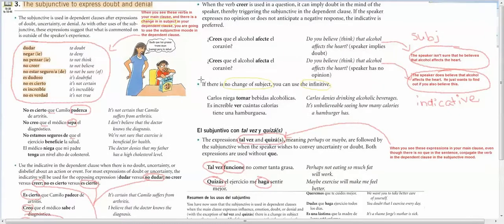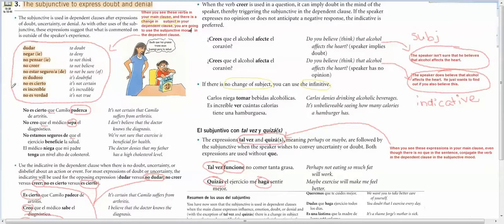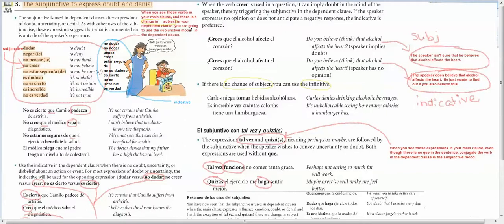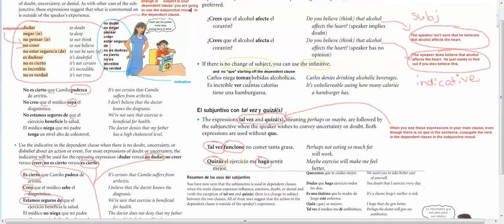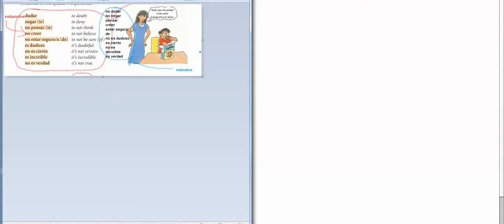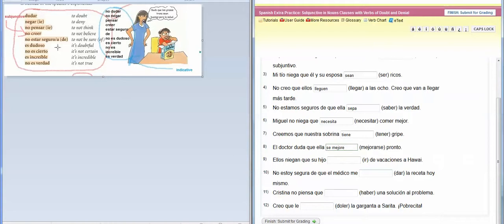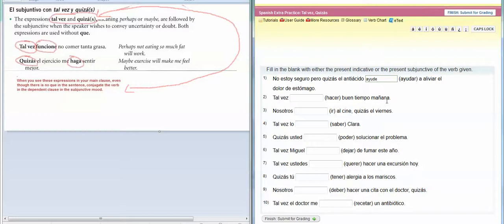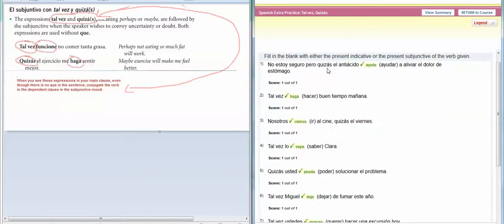subjunctive doubt and denial